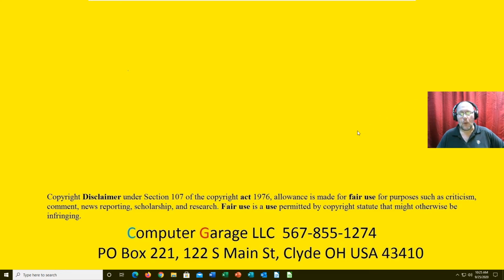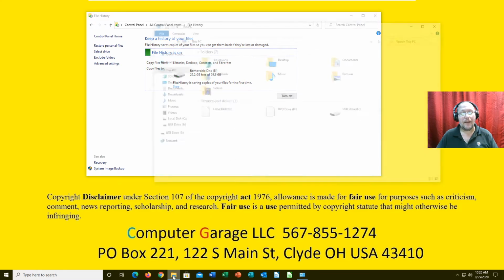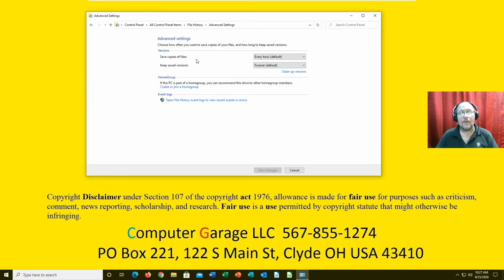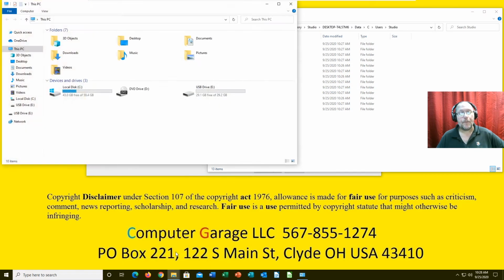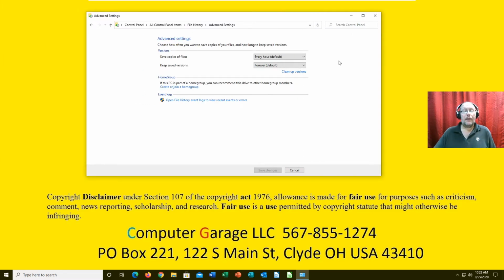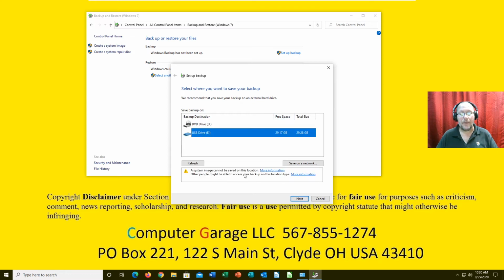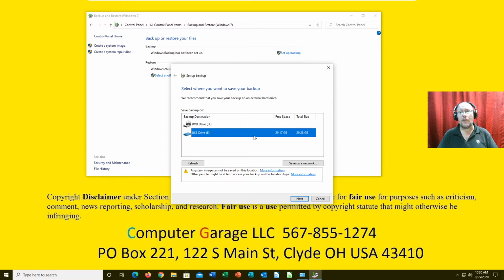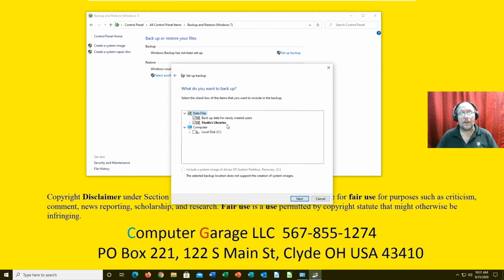Windows 10 Backup Systems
With this video, I show you the two backup systems that are built into Windows 10 and generally how to use them. Back up your computer.  Back them up often.  You never know when your hard drive or computer will fail.

Share to keep your friends and family informed